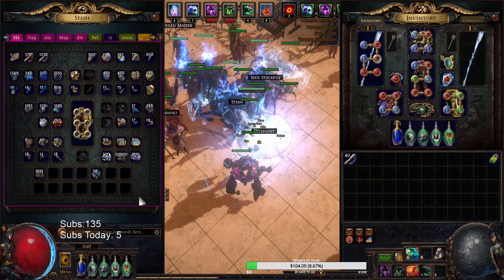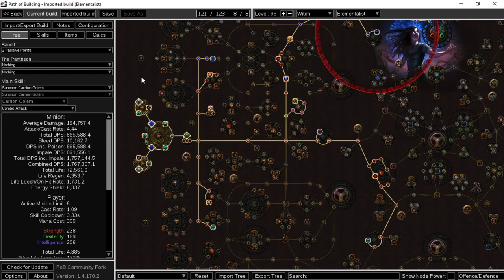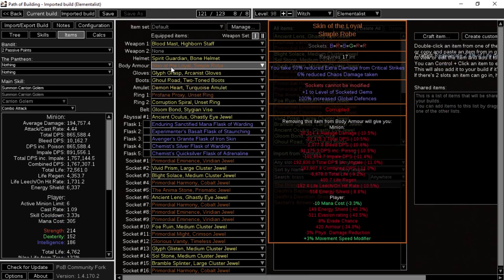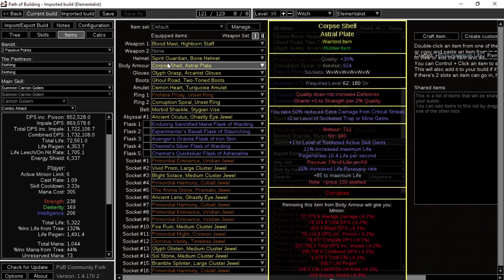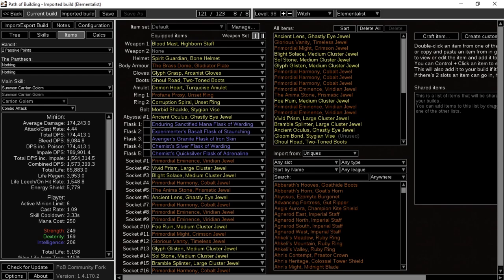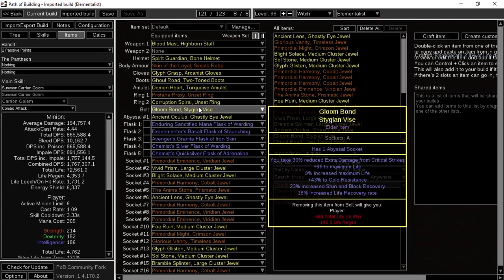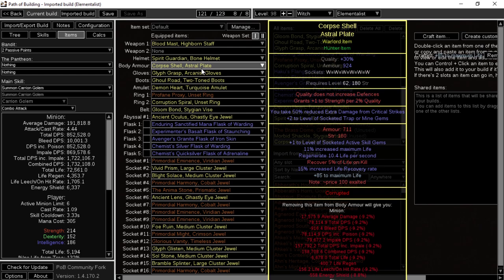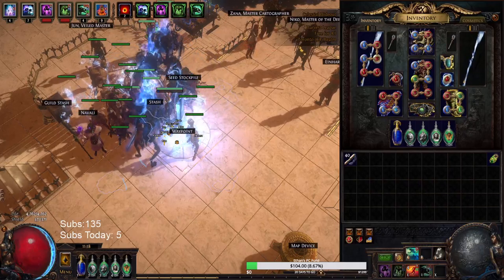how to get 100% critical extra damage reduction without a brass dome - 448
Harvest league is allowing all of this great stuff to happen... easier XD. I love this league :)

Bandits
Kill all

Ascendancy:
1st: Liege of the Primordial
2nd: Elemancer
3rd: Paragon of Calamity
4th: Pendulum of Destruction

Pantheons:
Minor: Soul of Abberath (Burning Ground) or Tukohama (Stationary) or Gruthkul (Mobile Tukohama)

Gem Links:
1st Cold Iron Point:
20/20 Phase Run, 20/20 Increased Duration, 20/20 Second Wind Support.
2nd Cold Iron Point:
1/0 Cast When Damage Taken, 3/20 Immortal Call, 10/20 Frost Wall.
Body Armour:
21/23 Summon Carrion Golem, 5/20 Awakened Melee Physical Support, 5/20 Awakened Brutality, 20/20 Impale Support, 5/20 Awakened Minion Damage Support, and 5/20 Awakened Multistrike Support.
Helmet:
21/23 Raise Spectre, 20/20 Elemental Army, 1/0 blood Magic, 21/23 Raise Zombie
Unset ring
21/23 Flame Dash
Profane Proxy:
21/23 Vulnerability
Boots
21/23 Summon Chaos Golem, 21/20 Feeding Frenzy, 21/0 Maim Support, 21/23 Summon Stone Golem
Gloves
20/20 Pride, 20/20 Summon Skitterbots, 6/20 Awakened Generosity, 21/23 Dread Banner,

PC Specs:
16gb of ddr3 ram
2tb hd
240gb ssd